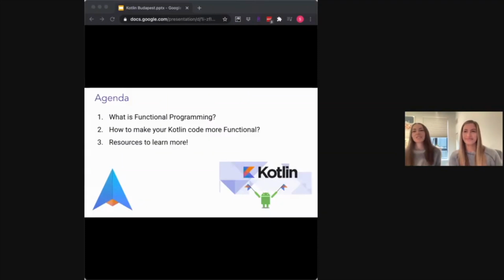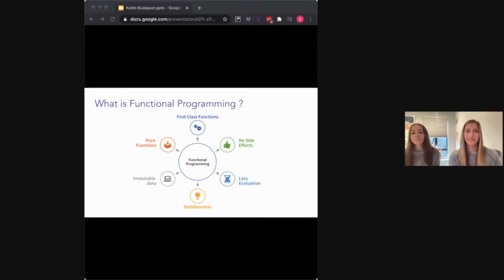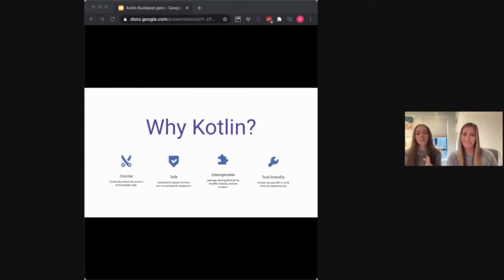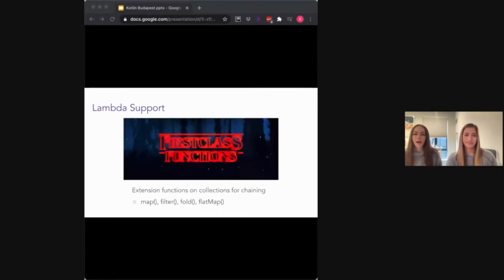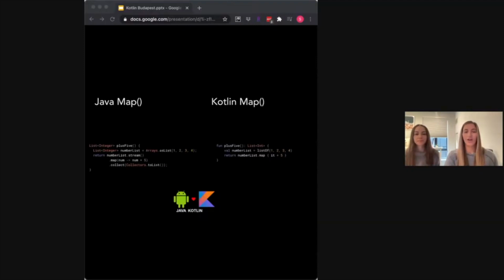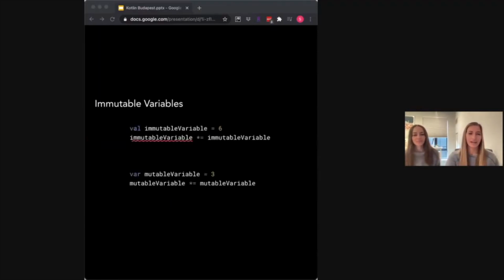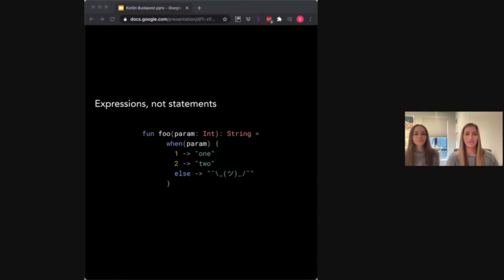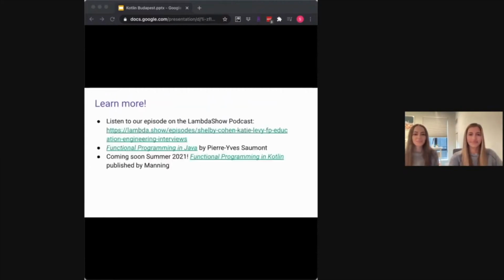[23.02.2021] - Katie Levy & Shelby Cohen - Kotlin and FP: The Best of both Worlds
💬  Talk abstract:
Functional Programming is an excellent way to simplify your code and reduce bugs. To make things even better, Kotlin provides a natural transition to using Functional Programming paradigms.
In this talk, we'll break down the key aspects of what defines Functional Programming and the key benefits of using Functional Programming paradigms. Then we'll walk you through how to use FP more in your Kotlin code, to really have the best of both worlds.

🧭  Chapters:
 00:00 - Hello
00:40 - Agenda
00:55 - What is Functional Programming?
02:24 - Key Benefits of FP
03:12 - Why Kotlin?
04:07 - How to make your code more functional?
04:32 - Lambda Support
05:14 - Java ❤️ Kotlin
09:44 - Learn more!
10:39 - Contact